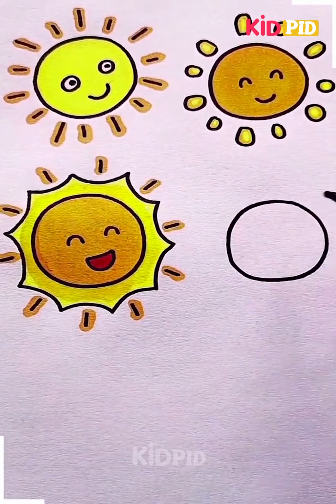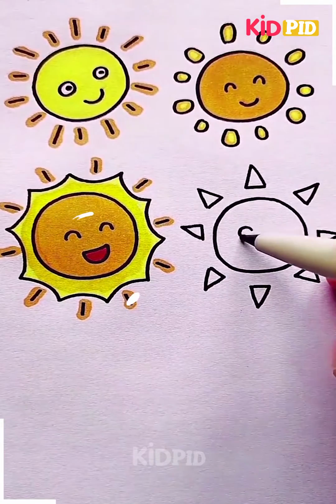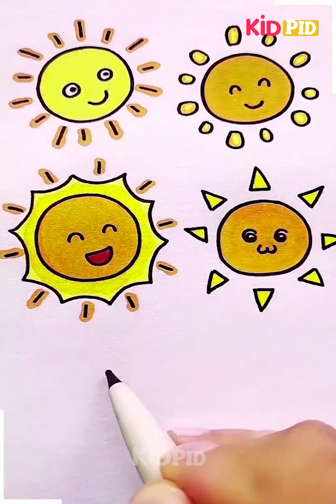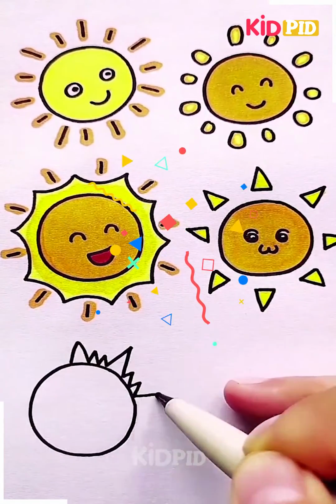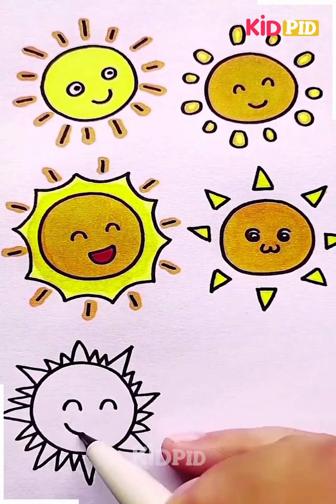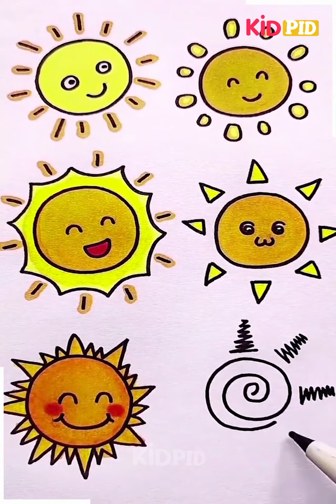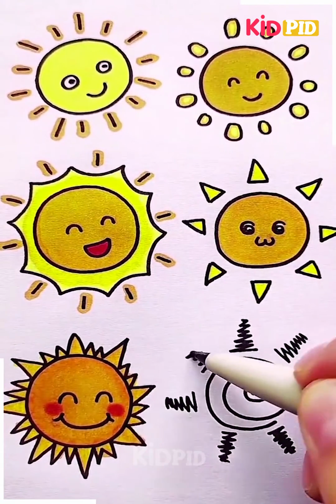Drawing for Kids How to Draw Number Cartoons | How To Draw Nature Scenery with beautiful house